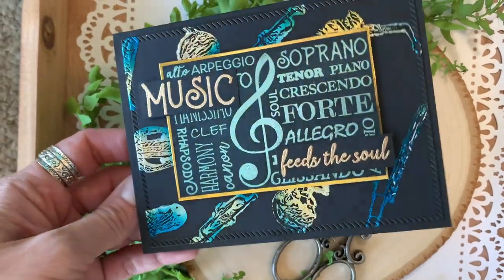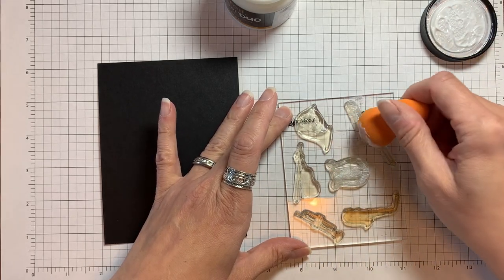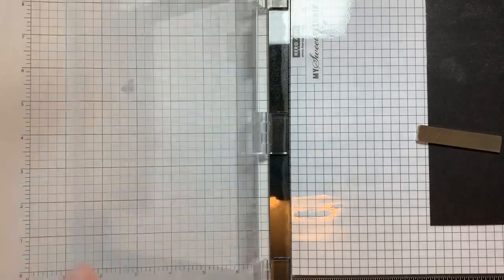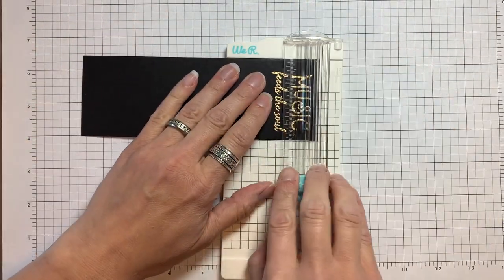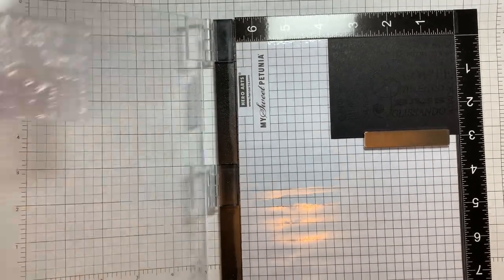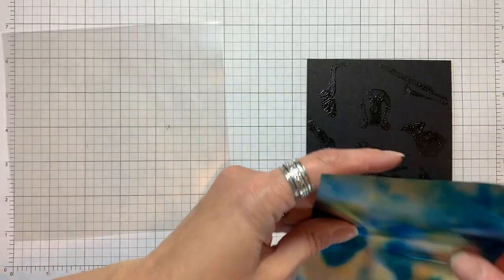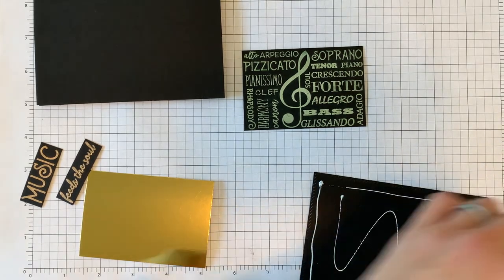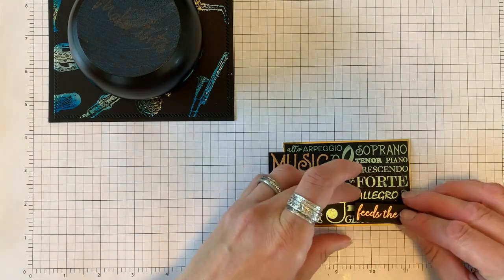How to foil your stamped images using Hedgehog Hollow!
Hello! Have you ever wanted to use foil with your stamps? This video will show you how I foiled my stamped images. I am using the May Hedgehog Hollow subscription box to share my music themed card along with some products from Maker Forte.